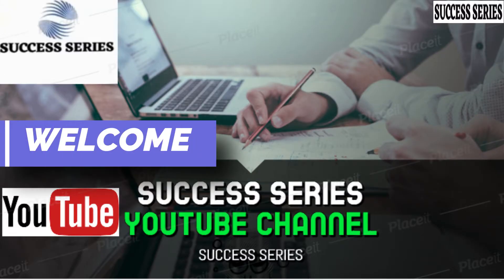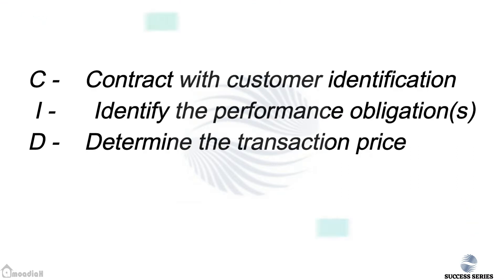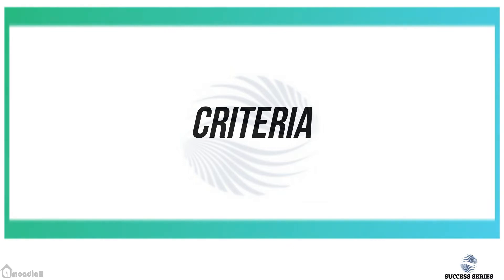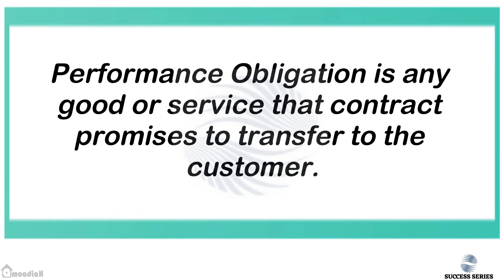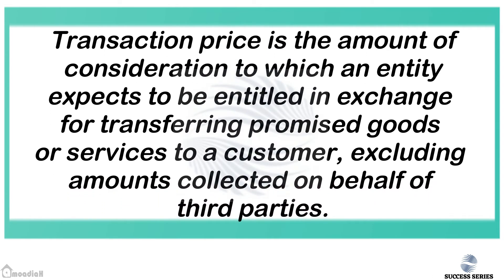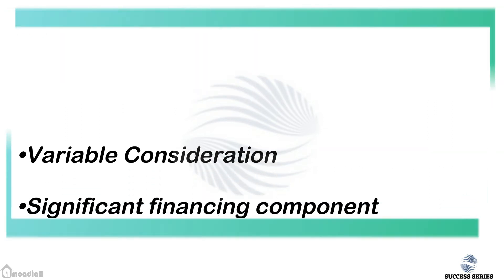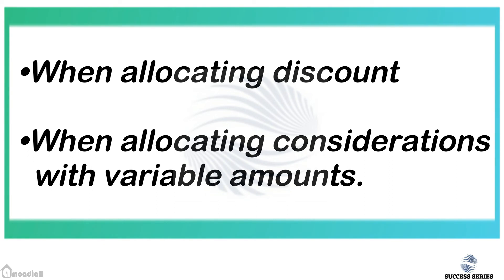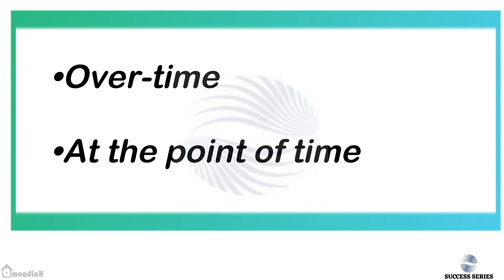5 STEPS TO RECOGNISE REVENUE -IFRS 15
IFRS 15 Theory
This video gives elaboration on the steps one needs to follow in order to account for Revenue. Revenue from contract with customers